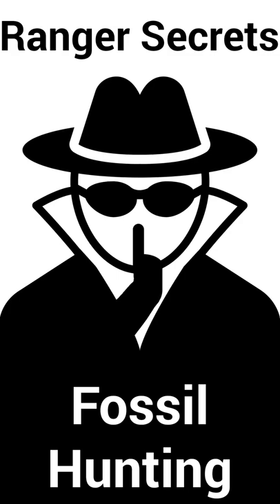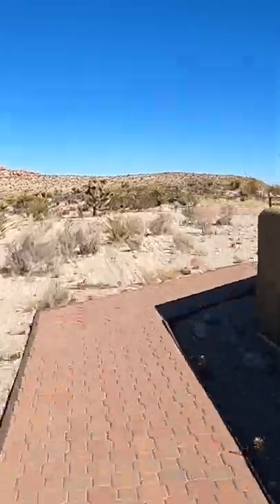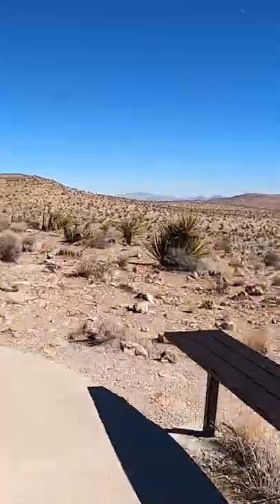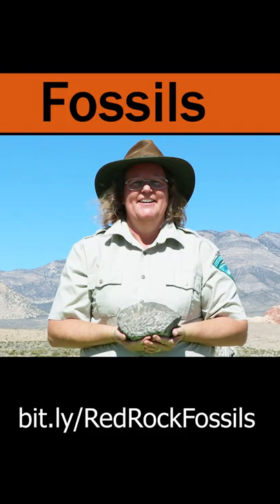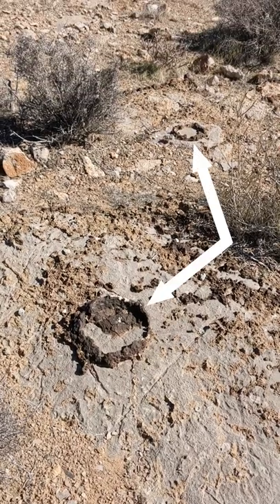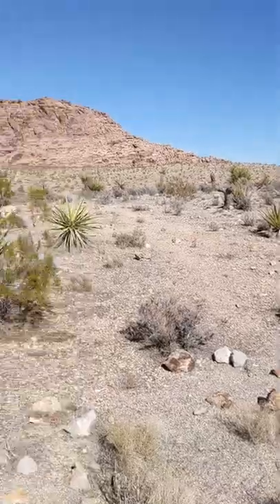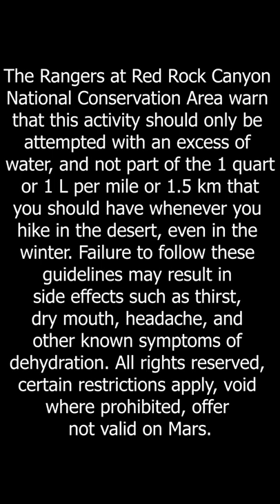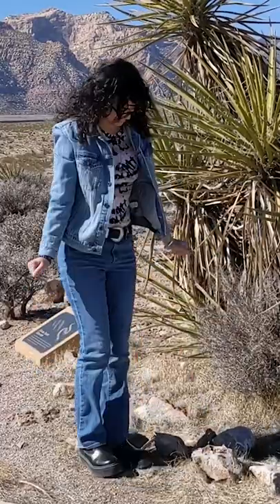Ranger Secrets -- Fossil Hunting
Want to know the secret to making fossils easier to spot? Ranger Anica has you covered.